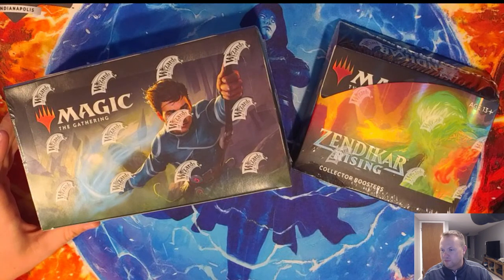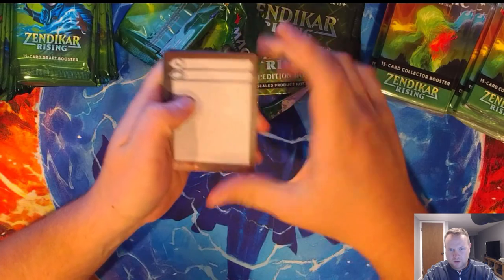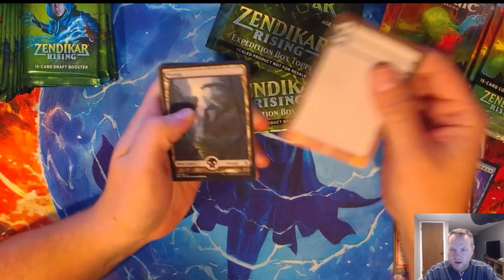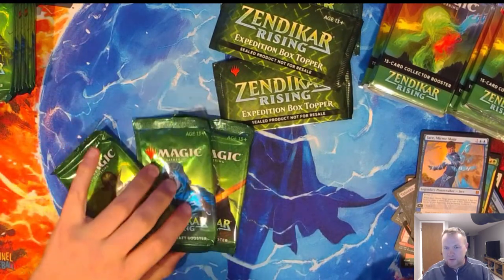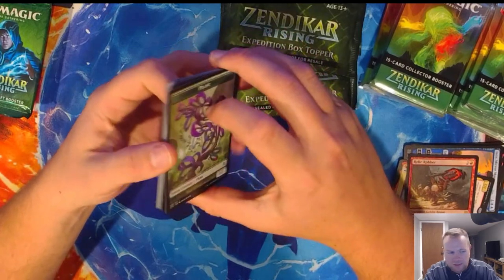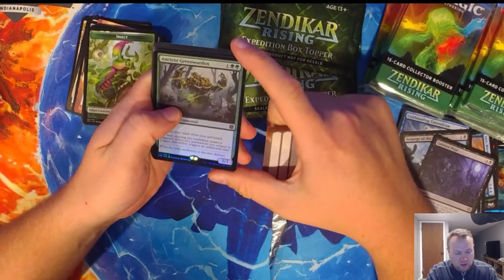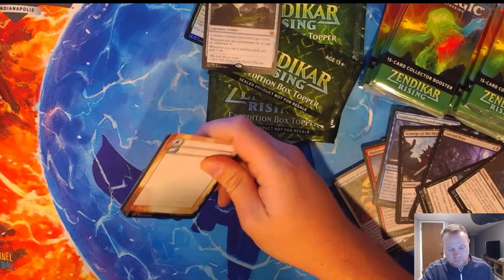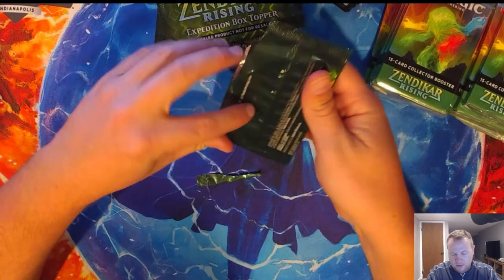Magic: the Gathering Zendikar Collectors Booster and Draft LIVE BREAK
Will there be fetch lands? Tune in to find out